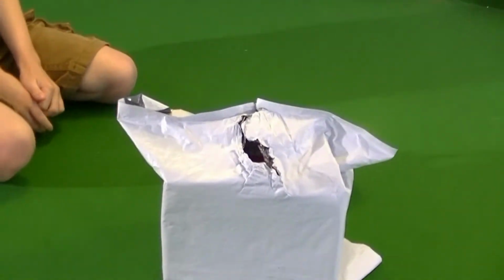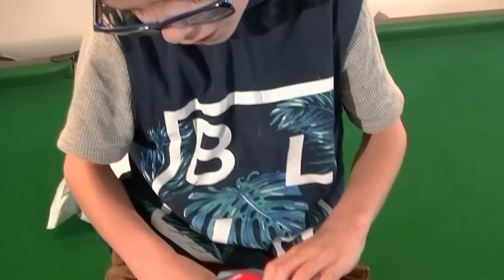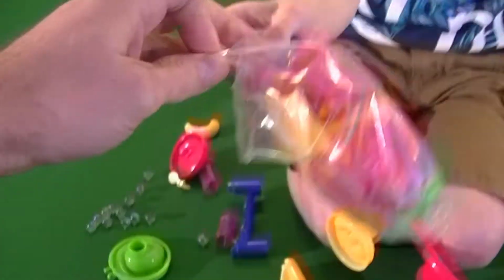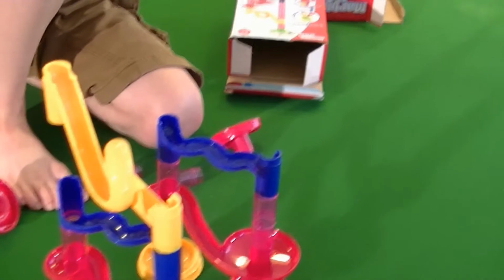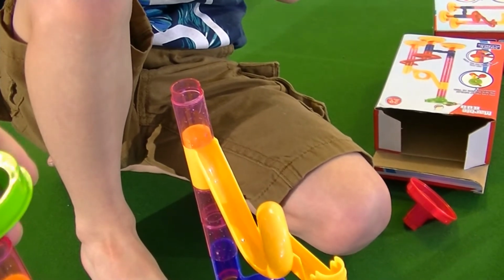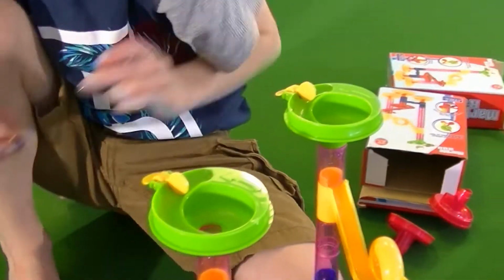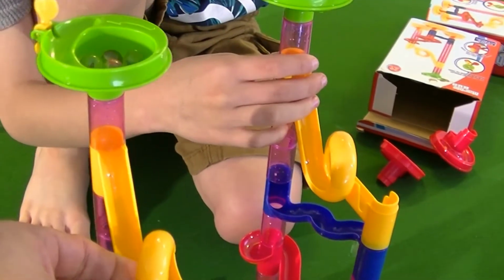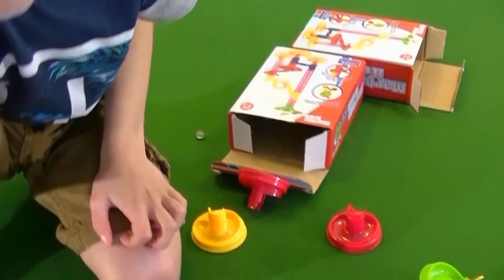Unboxing 29 Piece Marble Run by Games Hub - from China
Welcome to this special unboxing of 2 affordable (budget conscious) starter marble run sets that were bought from China and shipped free to Australia. Quality is good and is like a mini marbulous set.

Will 8-Bit Eegy behave when unboxing and building this marble run playset?

More marble madness and craziness is guaranteed! Marbulous!!!

Enjoy the unboxing and we will see you soon. Ribbit.,

Regards from the Splatterfrog Team - 8 Bit Eegy and Silent Genius.

Toy, Toys, Marbles, Dominoes and Hot Wheels.

We like channels - Murmiland, Ryans ToyReview, Hevesh5, RaceGrooves, Jelle's Marble Runs, EvaristeWK, GhostJerker, ToyTrains4U, Family Toys Collector, ToyLabTV, Murmelwelt, and Rock n Style.